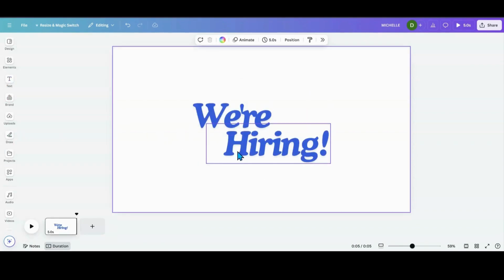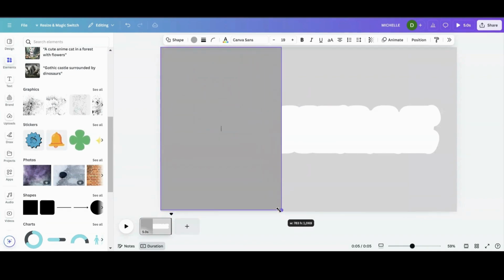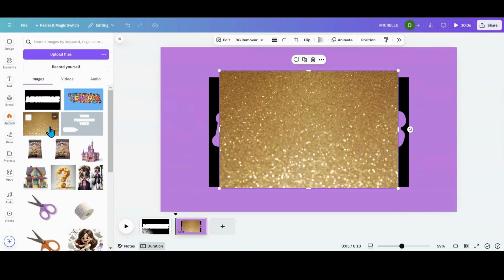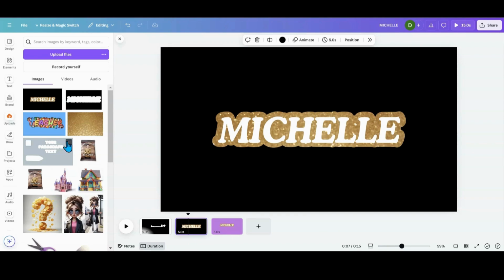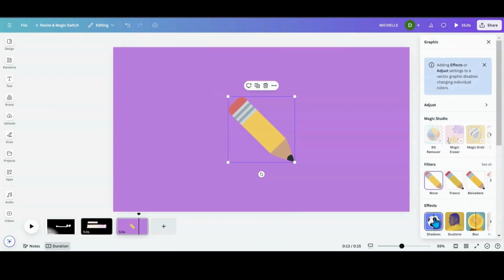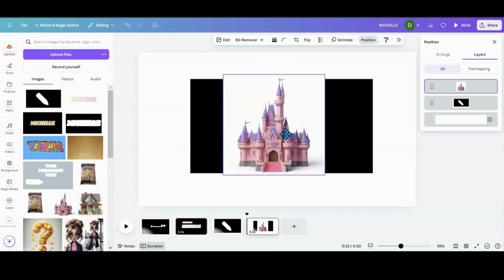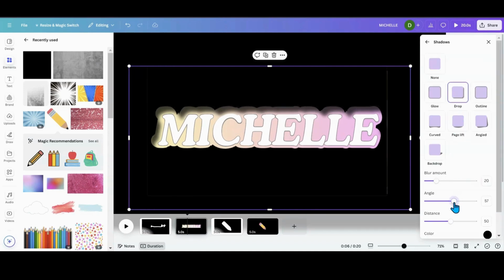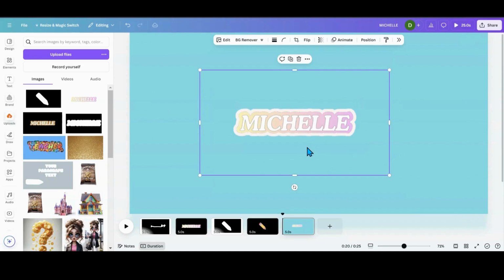How to Create a Custom Outline for an Image or Element in Canva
Need to create a custom outline for an image or text in Canva? In this Canva tutorial, I will show you how easy it is to create a custom outline.